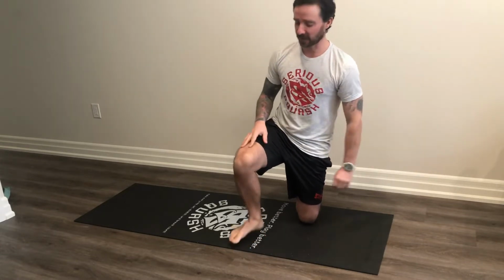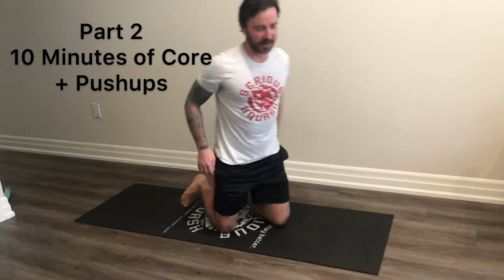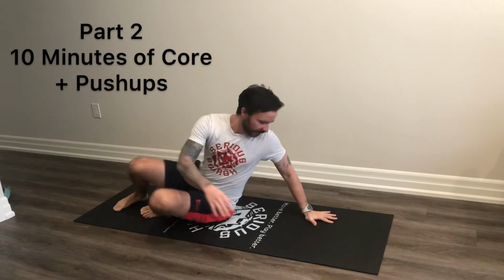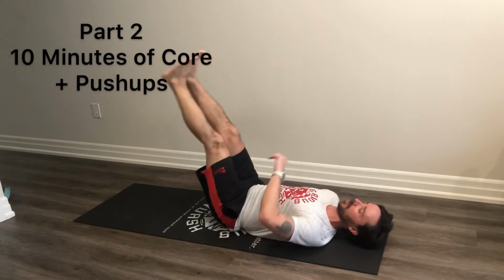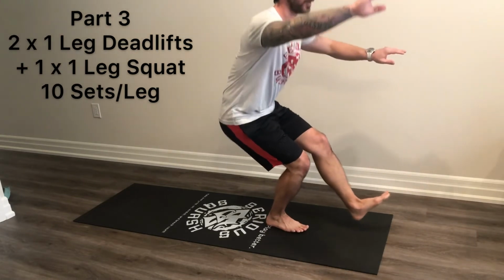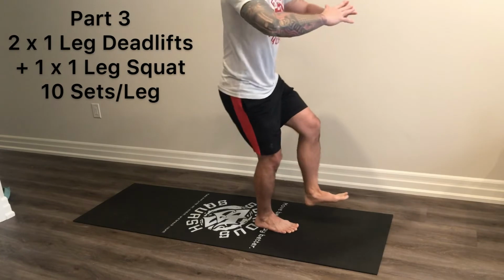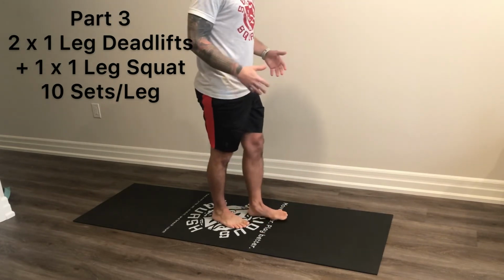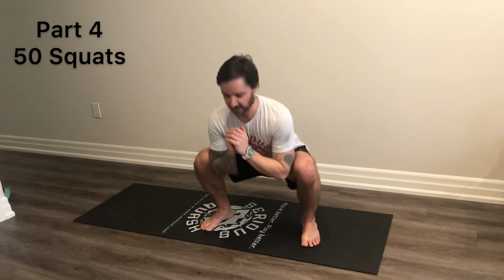Lockdown Home Workout #7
Today we are finally allowed back at the club, but I thought I would still do 1 more home workout. This week the routine has a core and lower body focused. The perceived difficulty rating is a 7 out of 10. The workout has 4 phases.

Phase 1: 50 squats
Phase 2: 10 minutes of core + pushups
Phase 3: 2 x 1 leg deadlifts + 1 x butt touch (20 sets/leg)
Phase 4: 50 squats